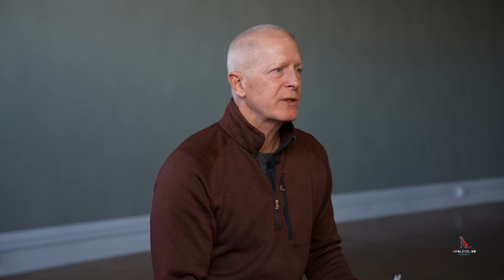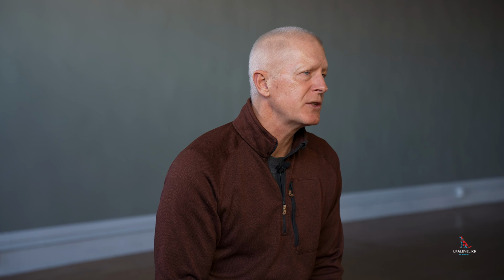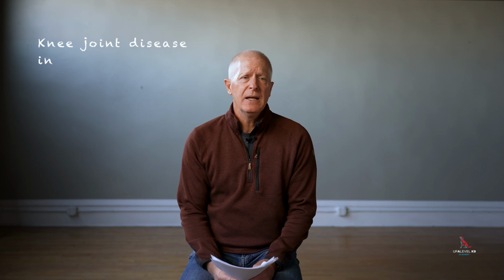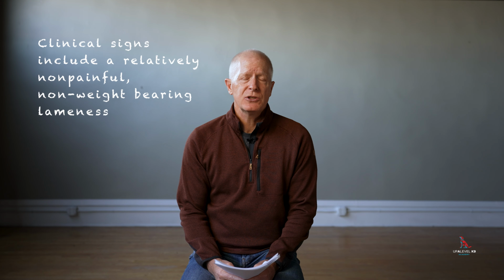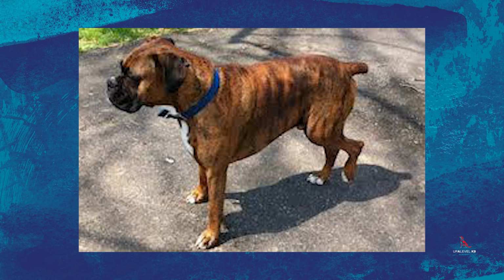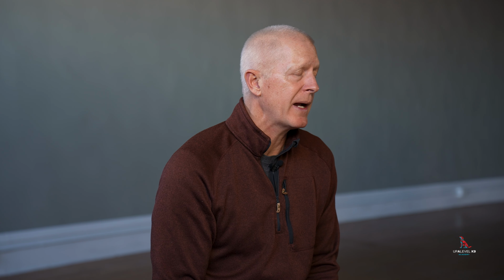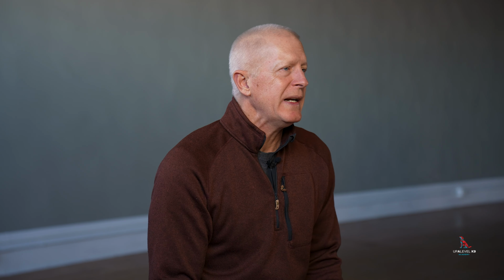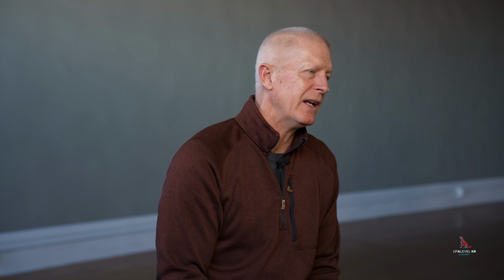Dog Joint Problems Explained: Part 2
Joint problems in dogs don’t stop at hip dysplasia. In Part 2 of this series, Dr. Paul continues the conversation by breaking down other common orthopedic conditions that affect dogs throughout their lives.

This video covers elbow dysplasia, OCD (osteochondritis dissecans), medial patellar luxation, and cranial cruciate ligament disease. Dr. Paul explains how these conditions develop, the warning signs dog owners often miss, and how genetics, growth, exercise, and weight all play a role in long-term joint health.
You’ll learn when conservative medical management is appropriate, when surgery may be necessary, and what different treatment options actually involve — including realistic recovery timelines and expectations. The discussion also dives into osteoarthritis, why it’s often unavoidable with joint disease, and how multimodal management can help dogs stay comfortable and mobile for as long as possible.

If your dog has been diagnosed with a joint condition — or if you want to be proactive about protecting their mobility — this video will help you understand the options and ask better questions at your next veterinary visit.

This video is provided for educational and informational purposes only and is not intended to replace professional veterinary care, diagnosis, or treatment. Always consult your veterinarian regarding your dog’s health, medical conditions, or treatment options. Do not delay or disregard veterinary advice based on information presented in this video.

Download the Up A Level K9 App today to learn how to establish a language between you and your dog: